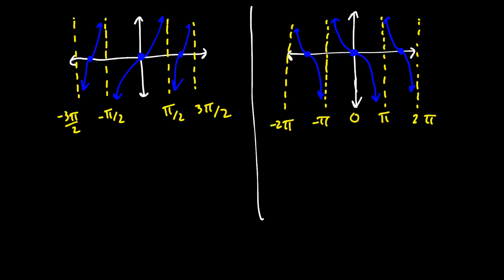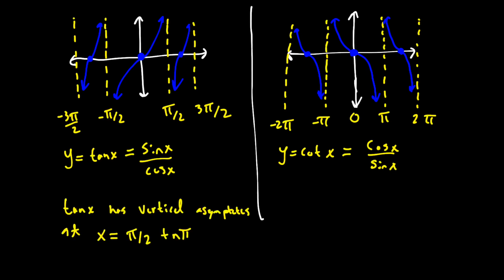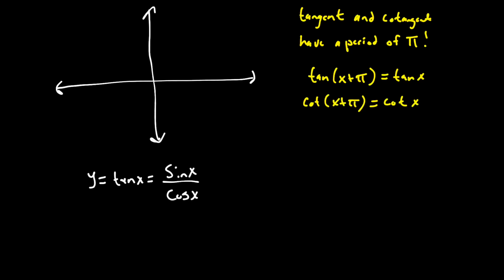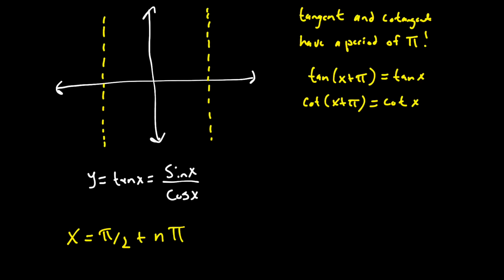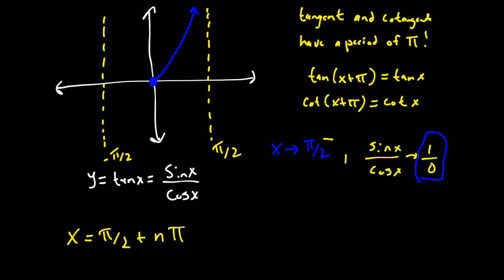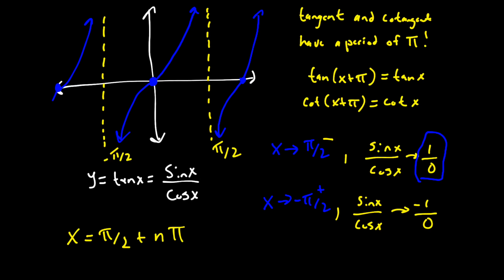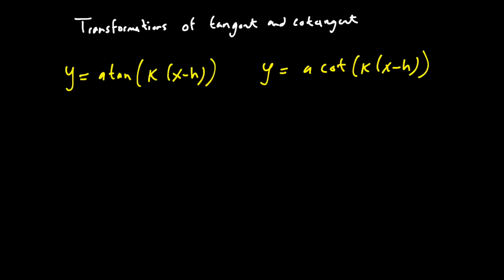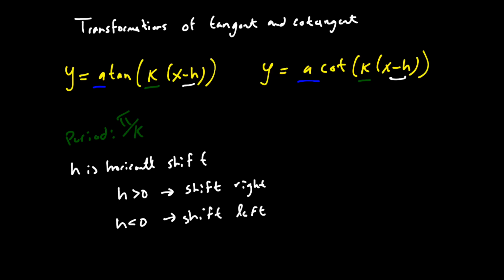Graphs of Tangent and Cotangent